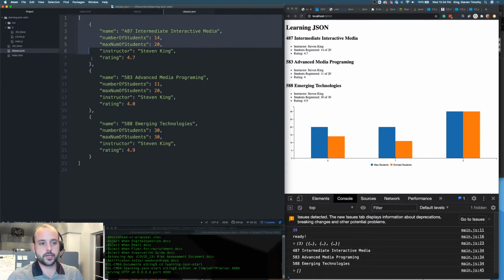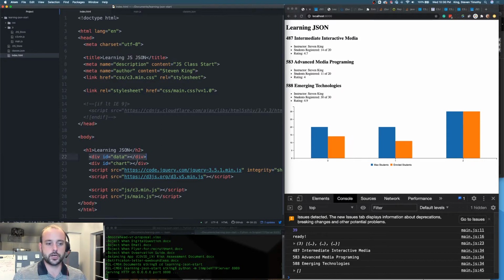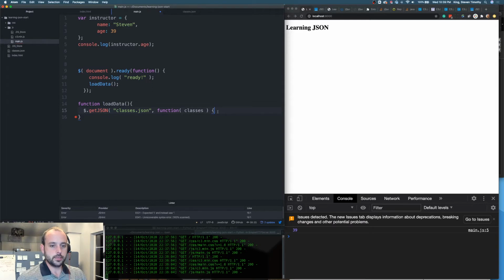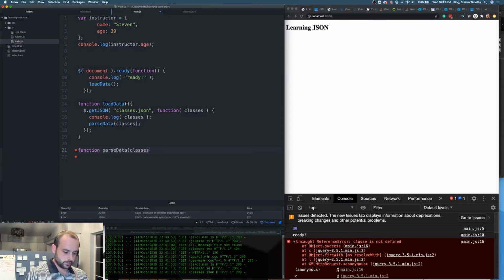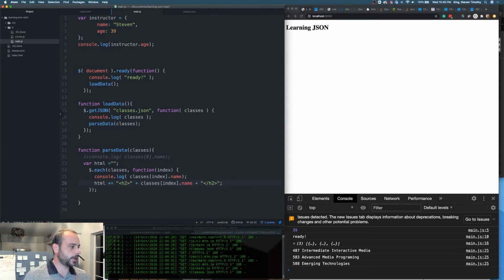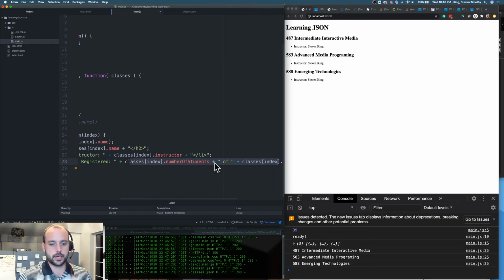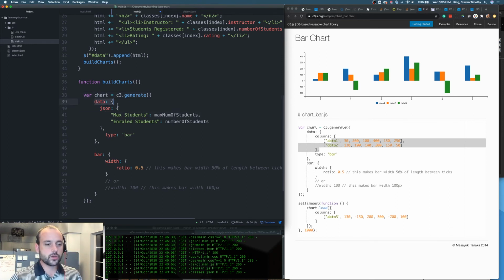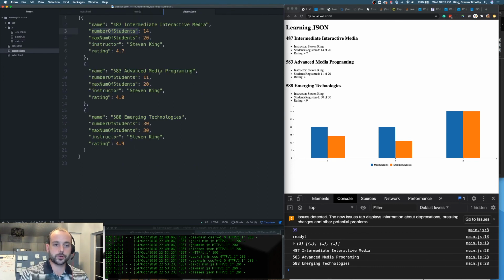How to load external JSON data in JavaScript and jQuery